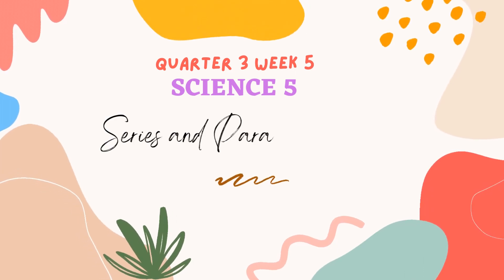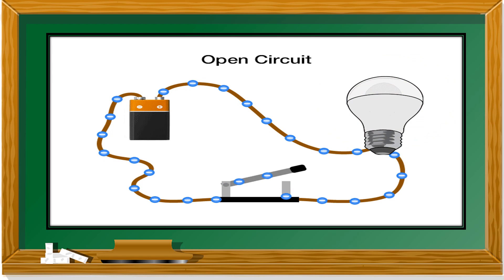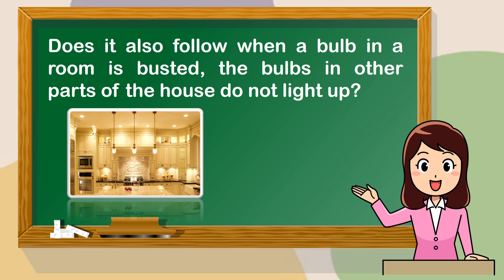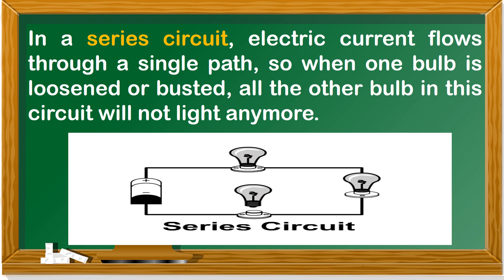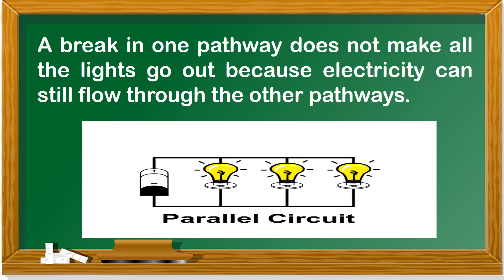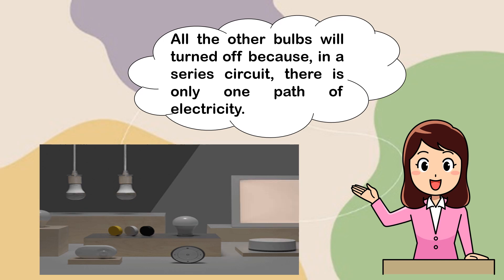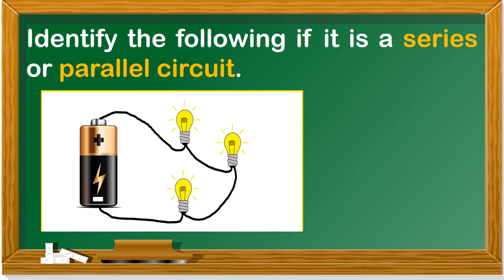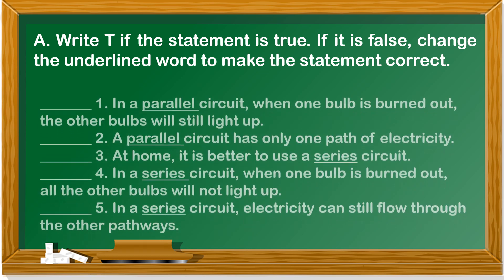SCIENCE 5 Quarter 3 Week 5 (K to 12 MELC) SERIES AND PARALLEL CIRCUIT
Learning Competency
Determine the effects of changing the number or type of components in a circuit.